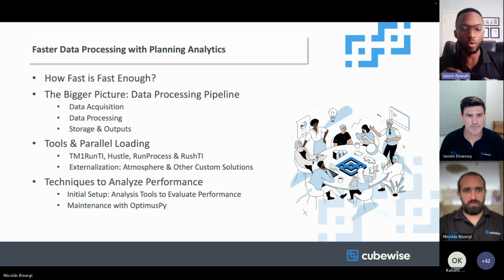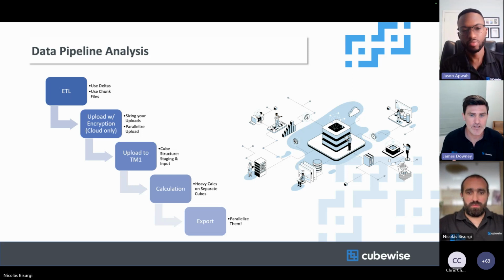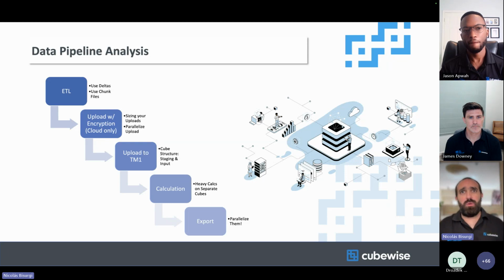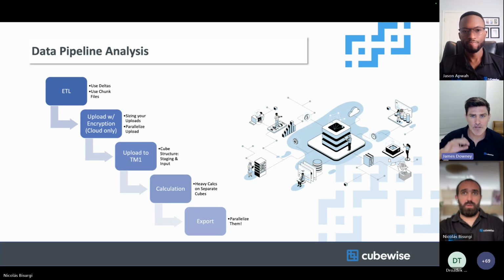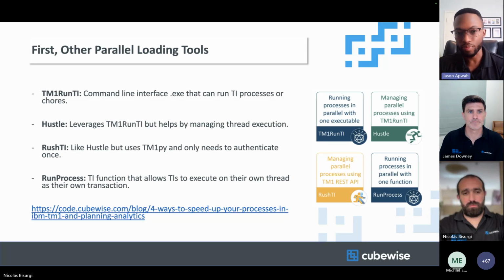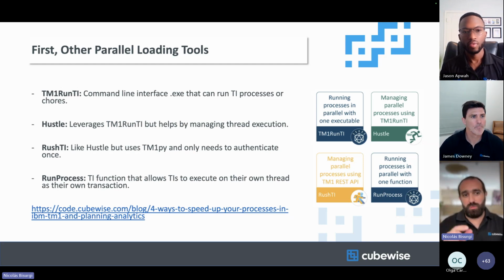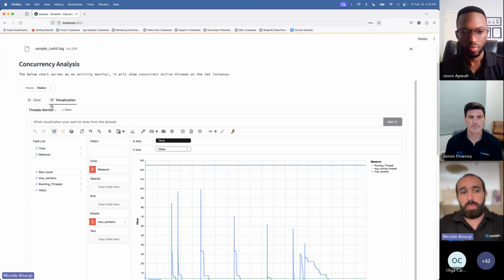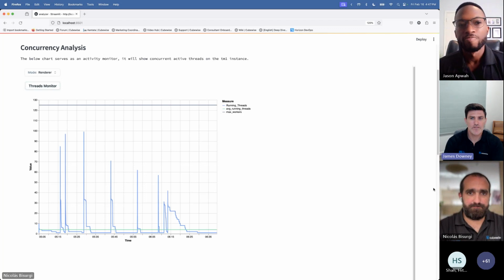Turbo Boosted Data Processing with IBM Planning Analytics / TM1